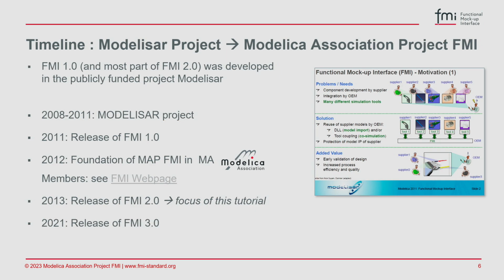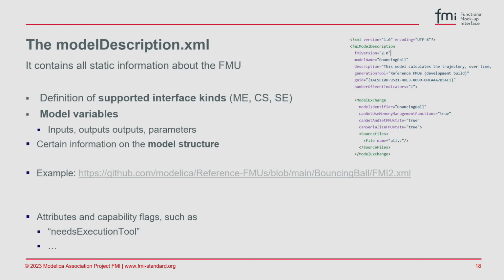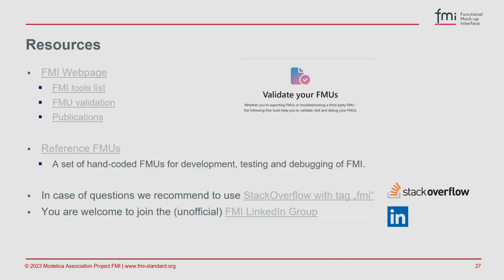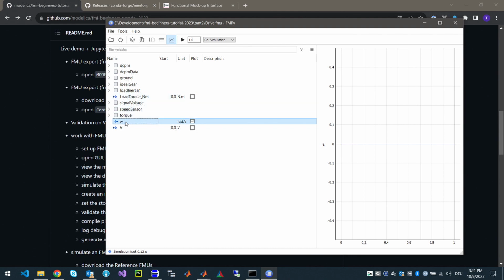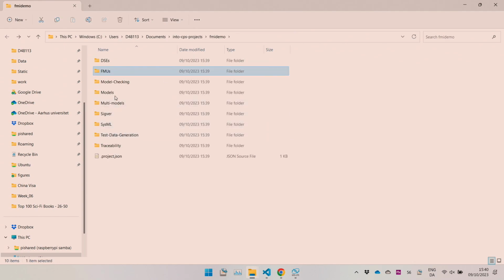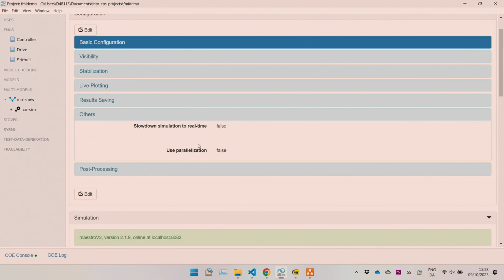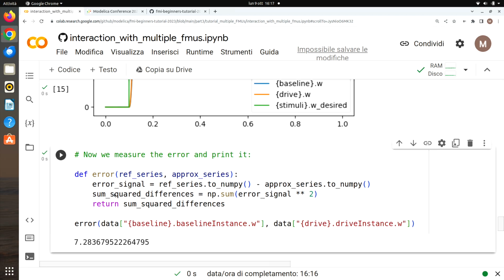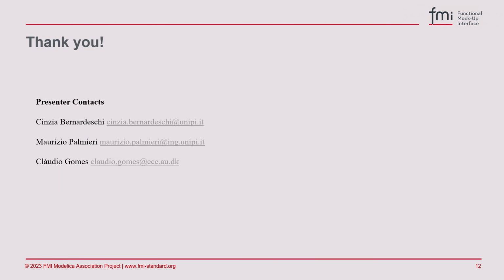FMI Beginner's Tutorial at the Modelica Conference 2023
Recording of the FMI Beginner's Tutorial at the 15th International Modelica Conference 2023, Aachen, Germany

0:00 Intro & Agenda
2:13 Part 1: Introduction to the FMI
45:18 Part 2: Working with FMUs
1:09:05 Part 3: Connecting Multiple FMUs
2:05:50 Part 4: Closing Session